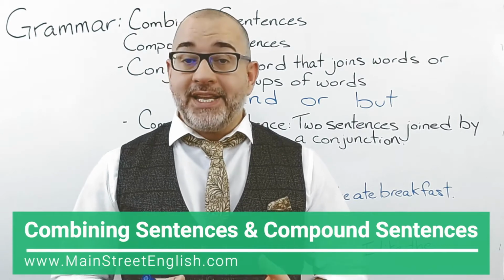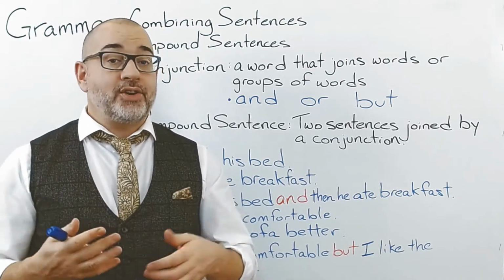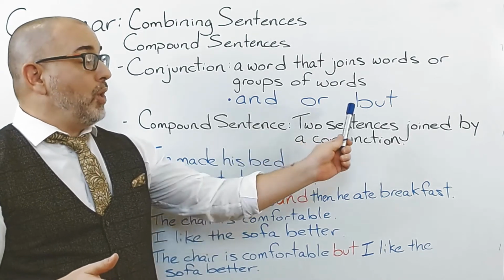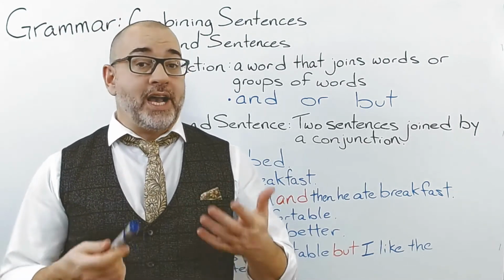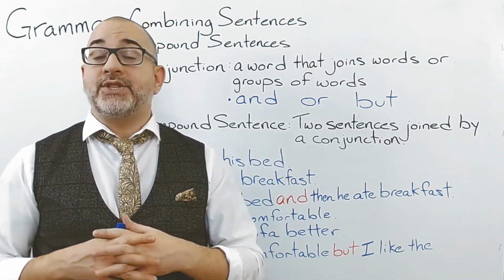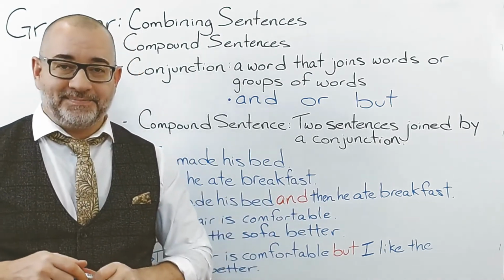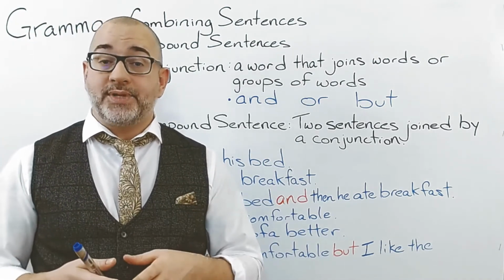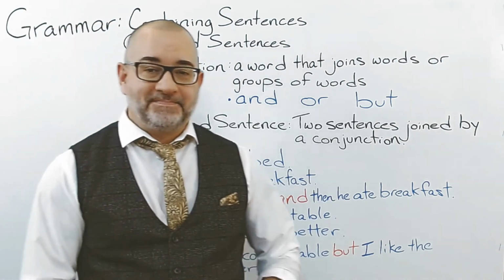English Essentials: Grammar || Combining Sentences & Compound Sentences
Do you know how to make compound sentences?

In order to make a compound sentence, you need a conjunction; a word like or, and, or but.

Watch this video to see how to do this and follow along with some examples.

Until next time, I’m Jason with Main Street English and remember to like this video if you enjoyed watching it.